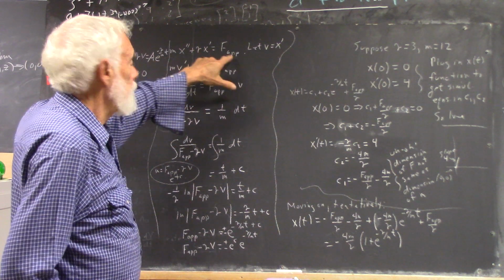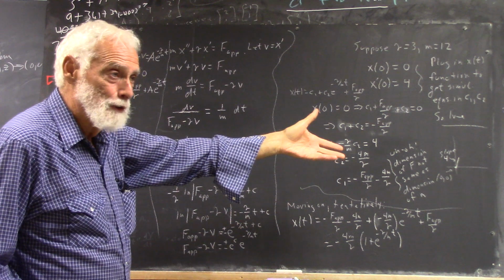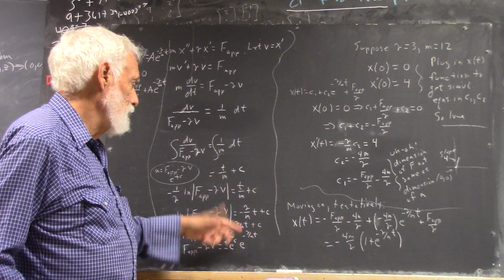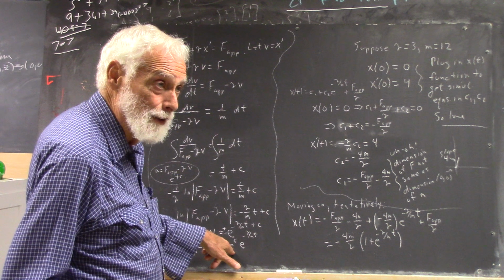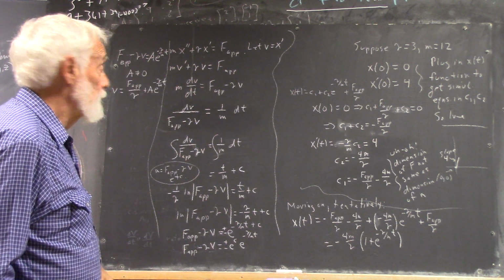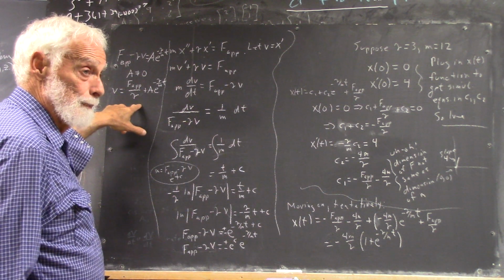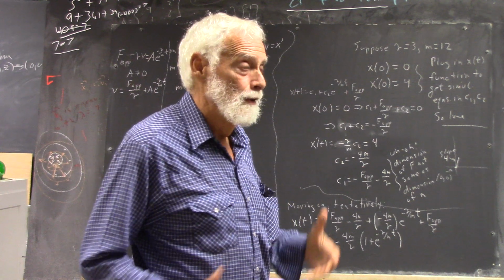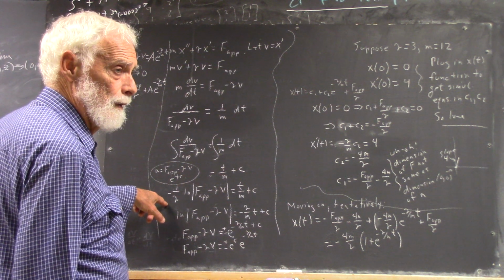dagdiff 4306 solving the equation using variable v completed after preceding video cut off 5